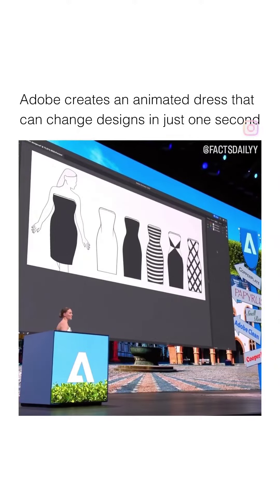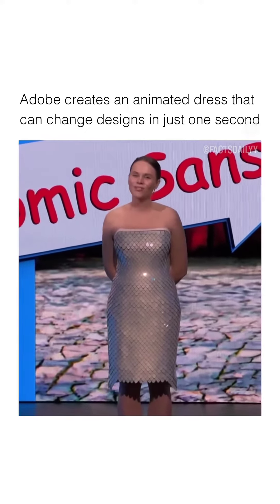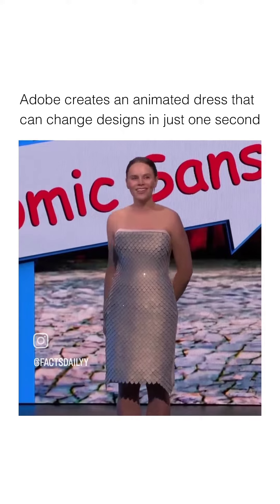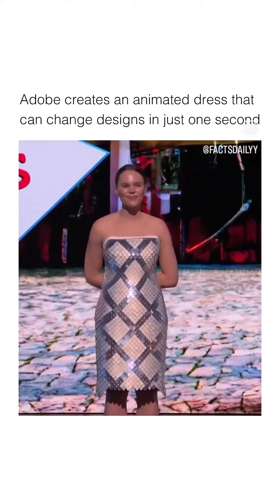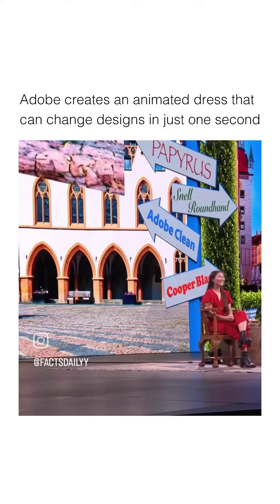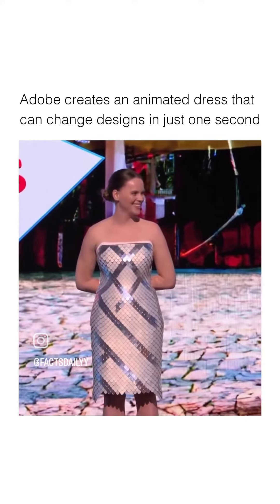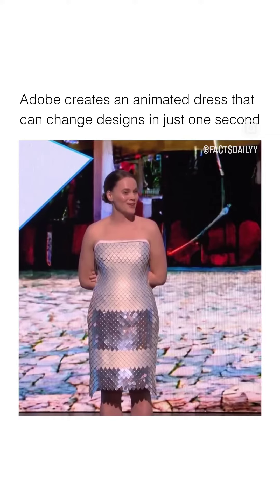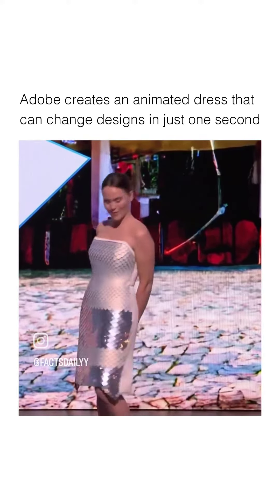Fascinating Colour changing dress!dress